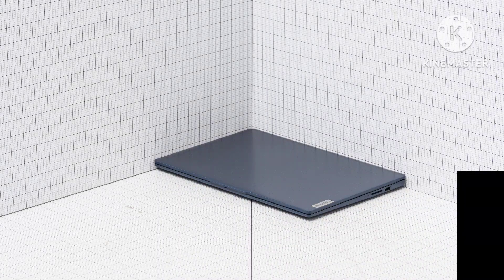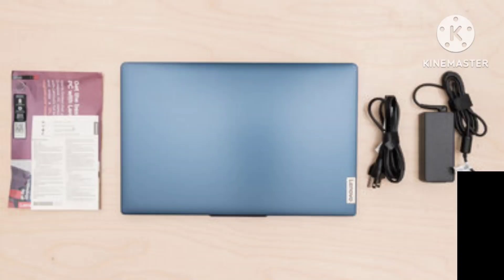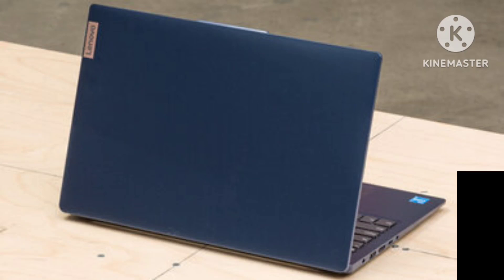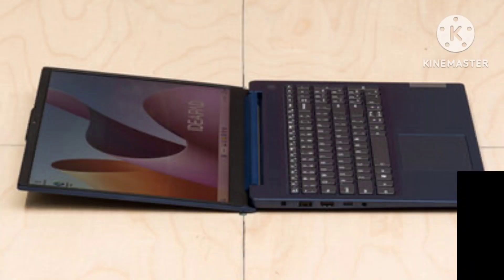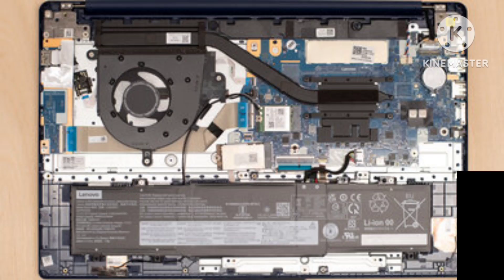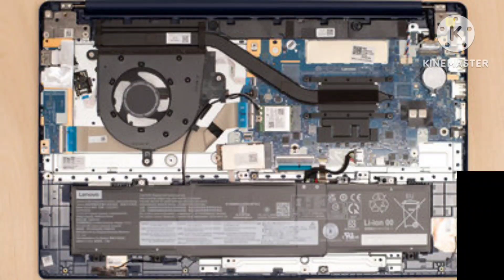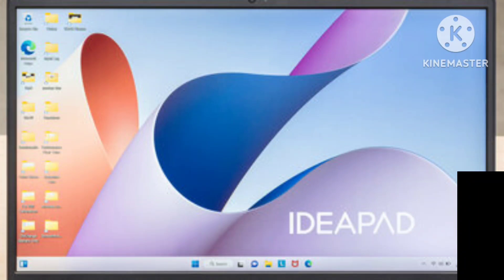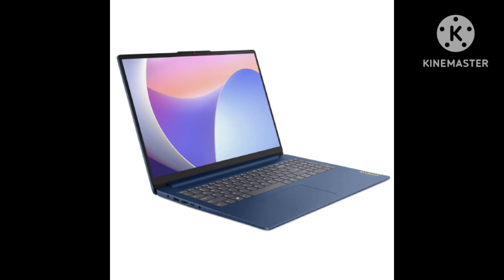Lenovo IdeaPad Slim 3i